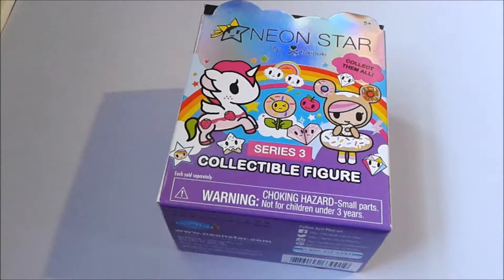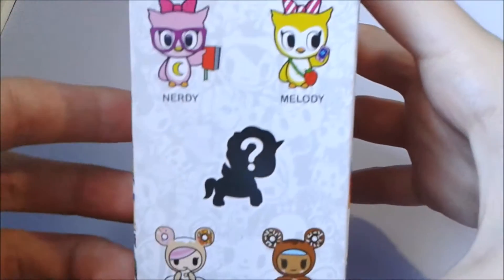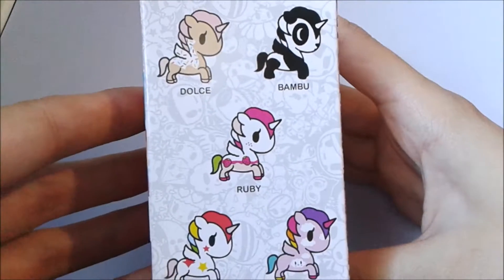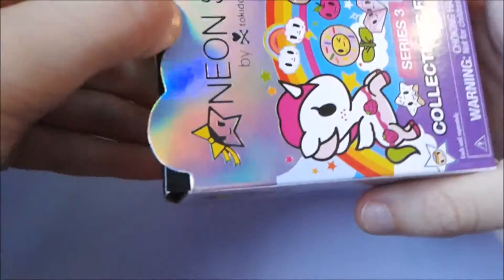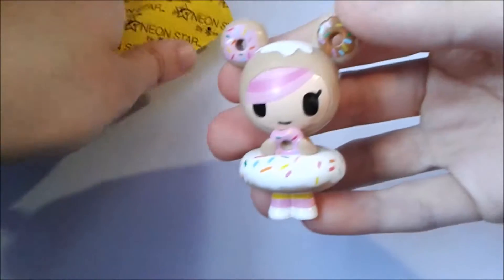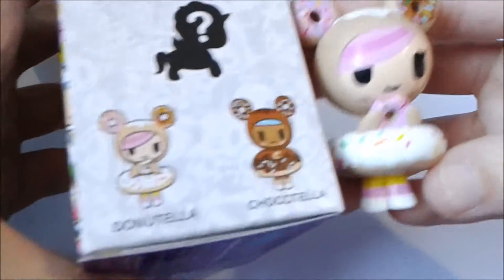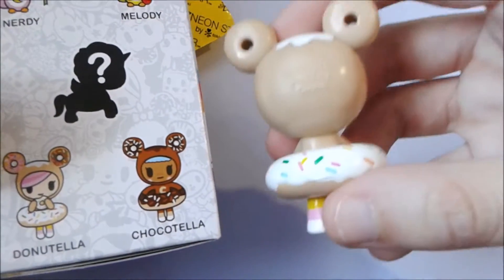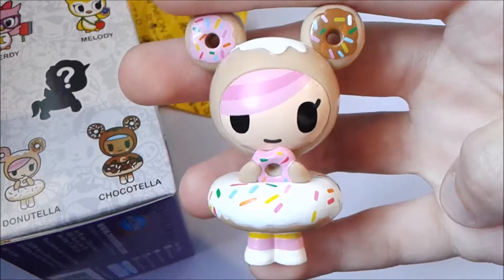Neon Star Series 3 tokidoki Figure Unboxing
Who is your favorite tokidoki character?

Song: 8 bit version of  Happy Synthesizer (Luka and Gumi)